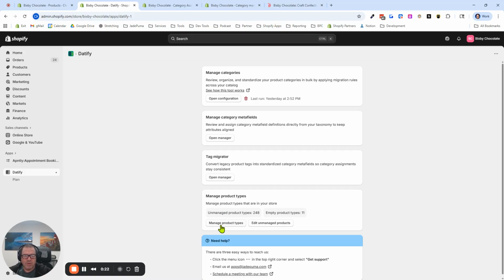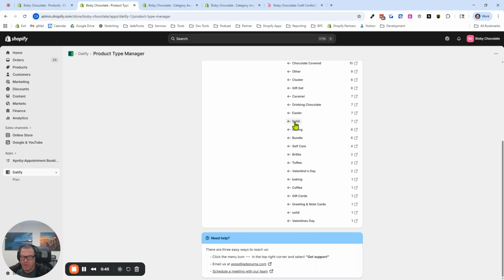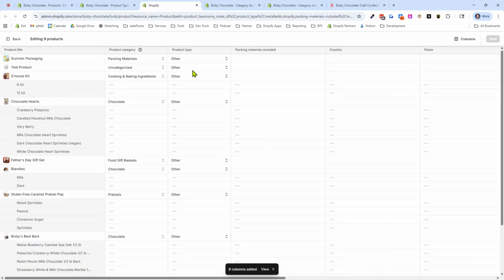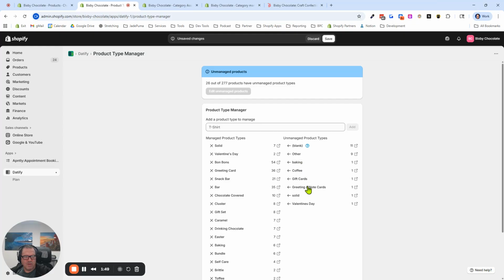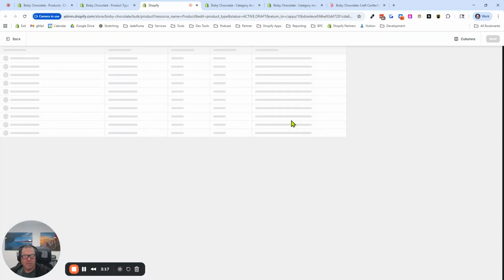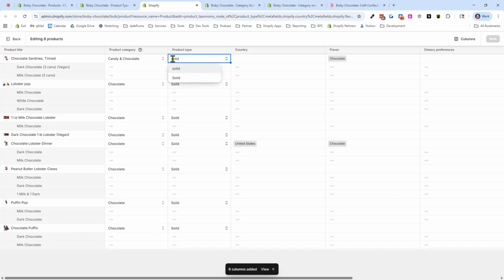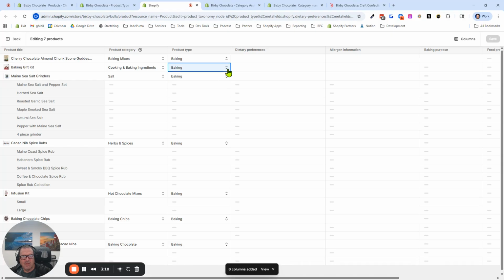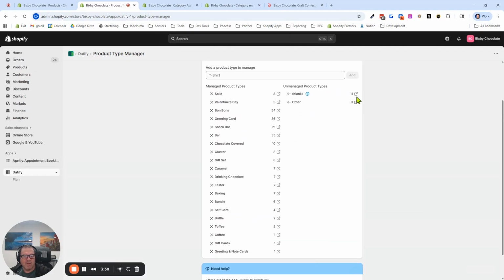Product Type Manager: Tutorial | Datify - a Shopify App